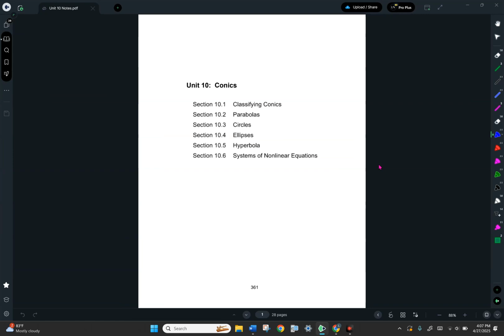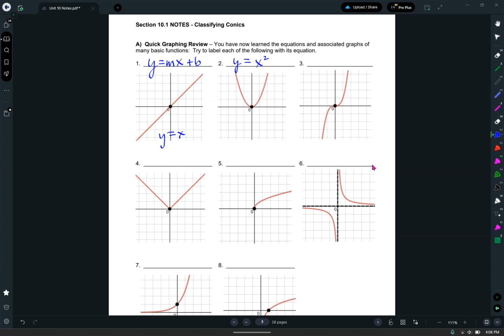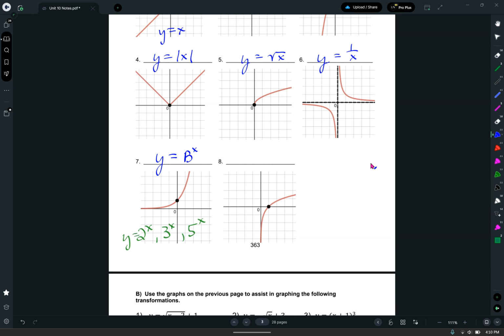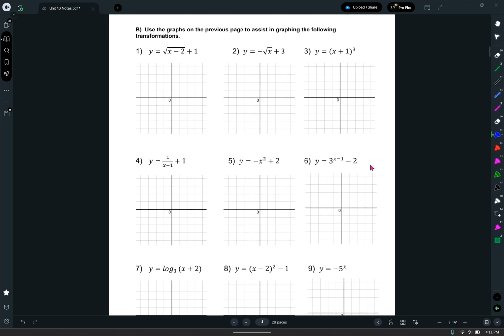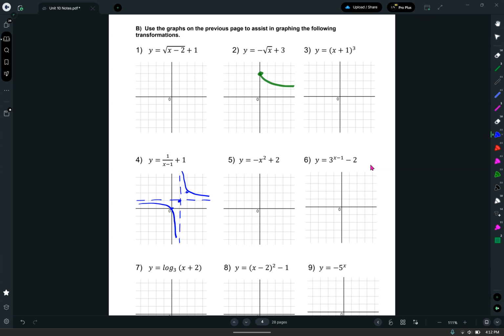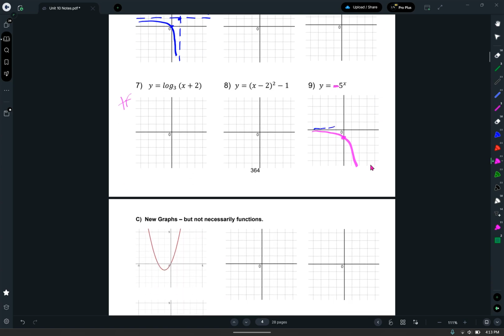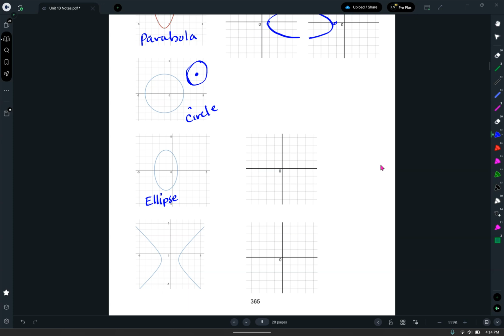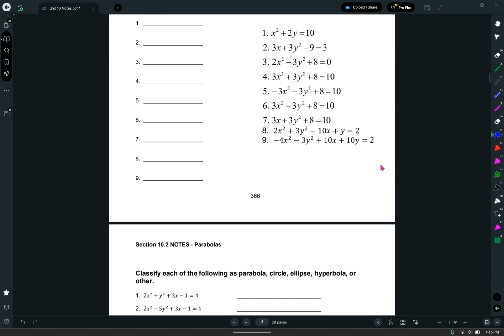Alg2 10 1A